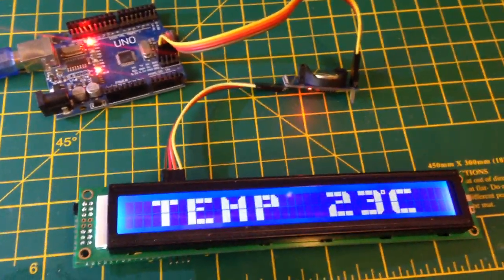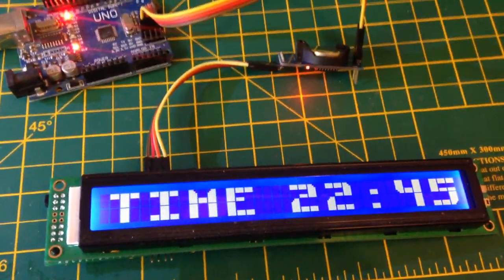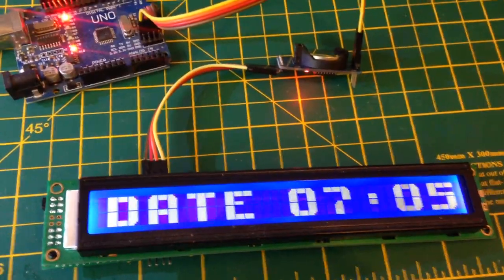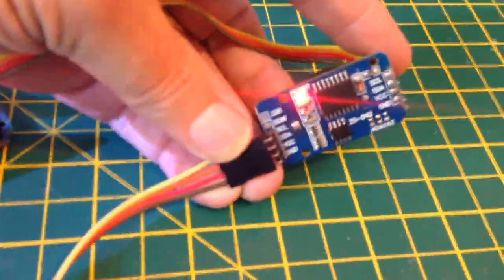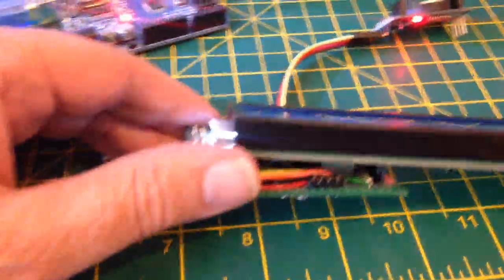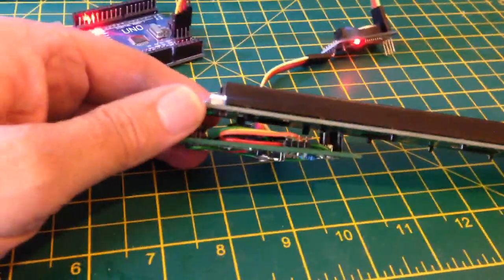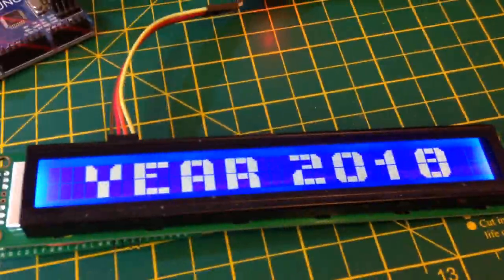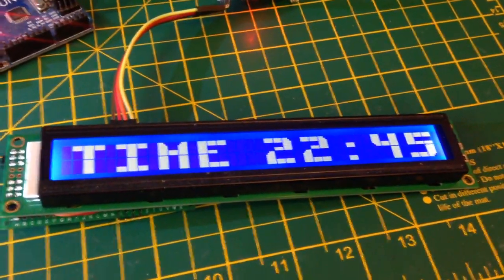Arduino Another Clock using LCD 4002 with double height Letters and Numbers. No background music.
Arduino Clock on 4002 LCD with double height Letters and Numbers I designed some time ago now, this clock works via the I2C bus and uses DS3231 module, as you can see I daisy chain the DS3231 to the next I2C device, or you could solder together a little hub. If you are interested please comment code, and I will supply shareable link to google account, Cheers, Erney.